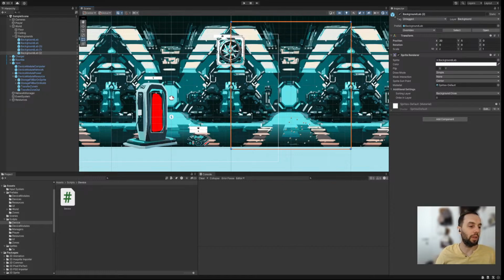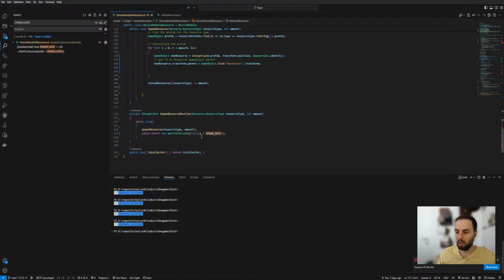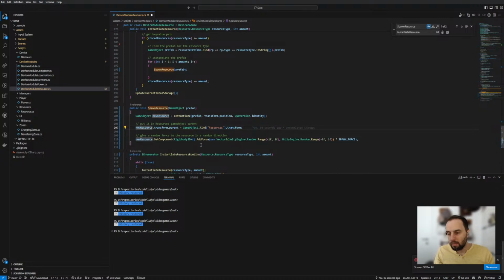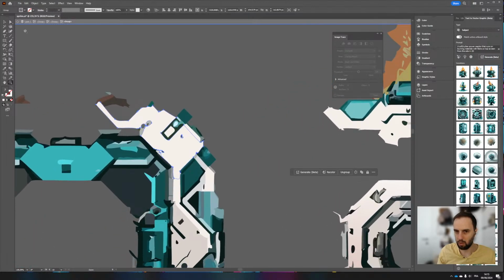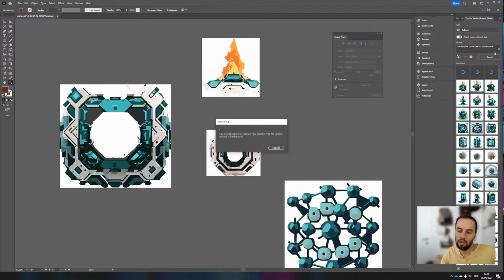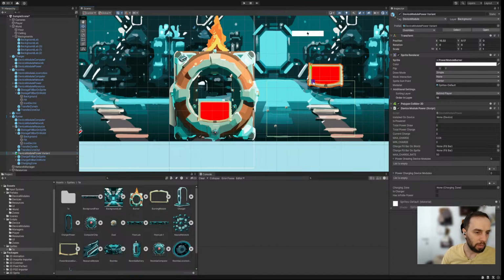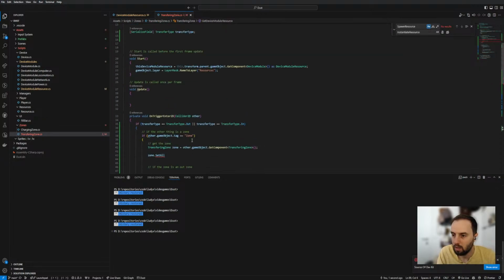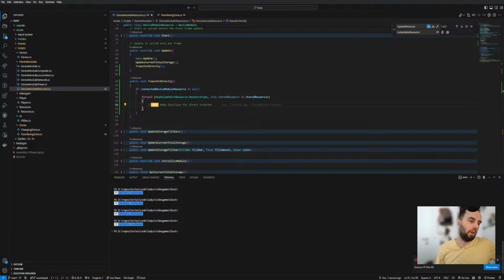Create power generator sprites - Making my dream game with the help of AI - #013